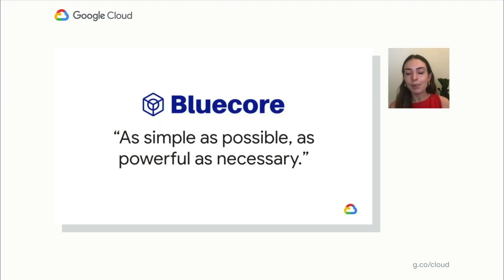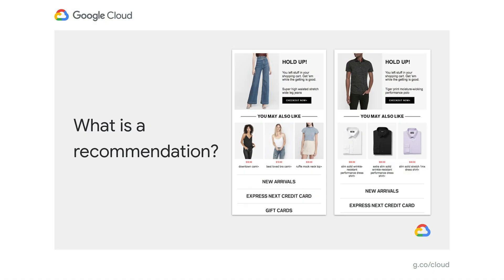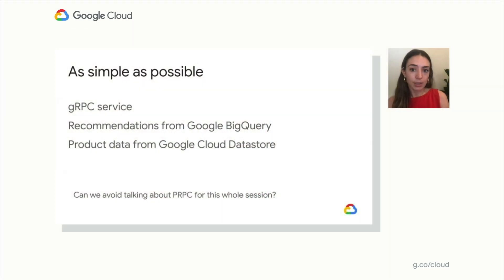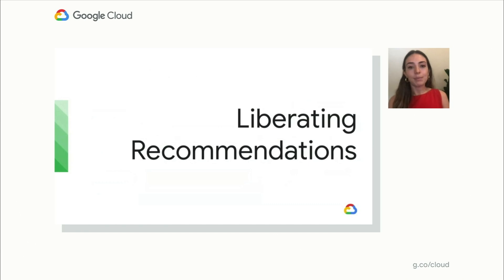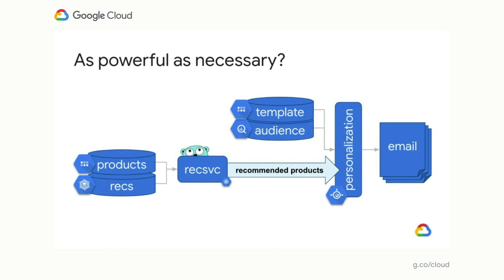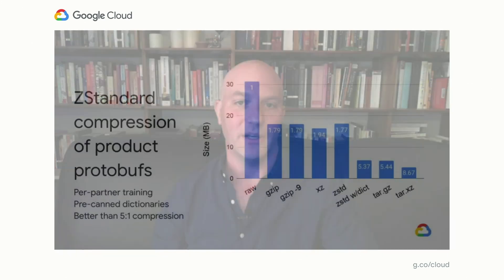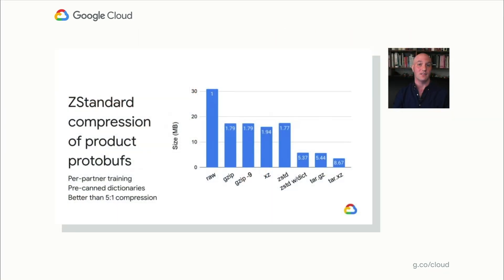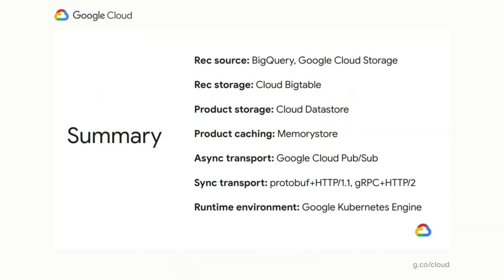Using Google Cloud to serve 10,000s of personalized recs per second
In retail, it is personalize or die. Bluecore has a long history using BigQuery to generate and apply personalized recommendations. While this continues to work well in bulk, Google Cloud offers a variety of tools to enable real-time personalization.

These use cases require not only efficient code, but also data storage options that fit real-time access patterns. Products and customers alone present unique challenges that a small team would struggle to address in a self-hosted environment. Keeping data up to date and caches fresh while facing nearly constant updates is always a challenge. Using Google Cloud, Bluecore built a system that delivers tens of thousands of personalized recommendations per second, with a p95 SLO of under 100ms. They did it with a tiny team and in just a few months.

Bluecore touches on how it uses the BigQuery Storage API, Cloud Storage, Bigtable, Datastore, Memorystore, Pub/Sub, Google Kubernetes Engine, and even a little App Engine standard to help retailers activate their customers and meet their revenue goals.

Speakers: Alexa Griffith, Mike Hurwitz

DA238

event: Google Cloud Next 2020; re_ty: Publish; product: Cloud - Data Analytics - PubSub, Cloud - Data Analytics - BigQuery, Cloud - Compute - App Engine; fullname: Alexa Griffith, Mike Hurwitz;